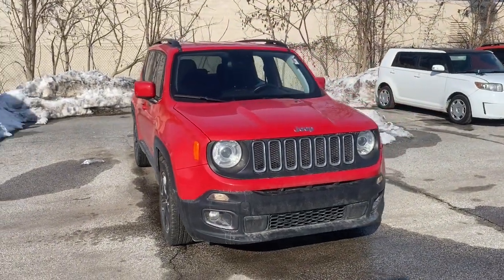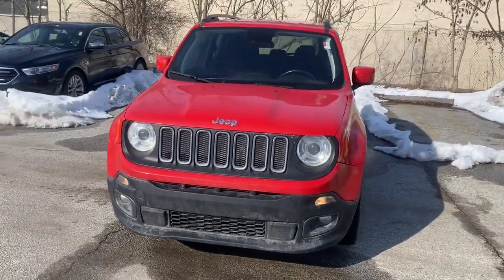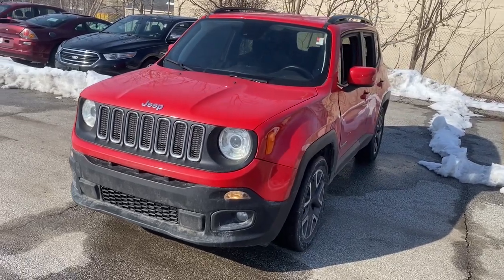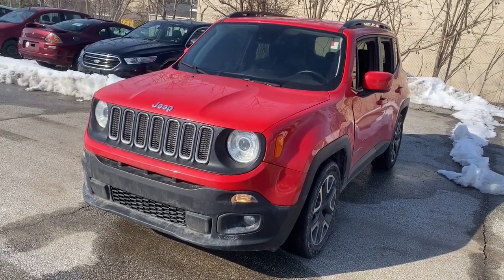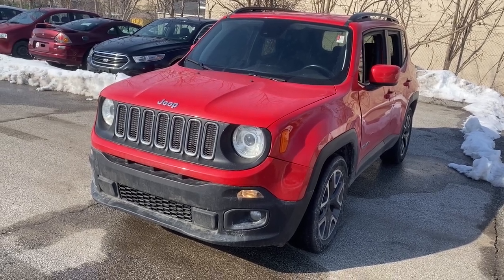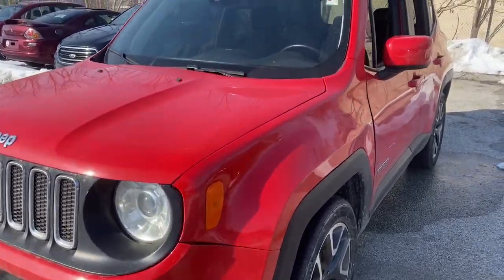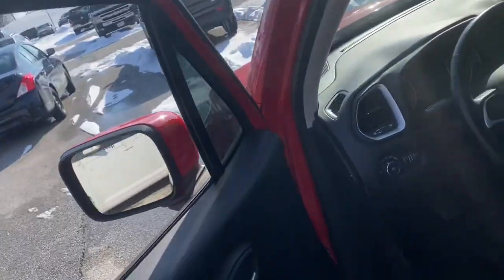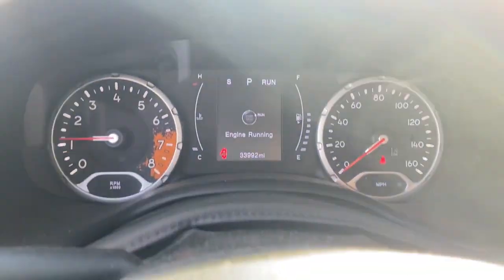2018 Jeep Renegade Willoughby, Painesville, Chardon, Chesterlane, Mayfield Heights OH J21033A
Colorado Red Used 2018 Jeep Renegade available in Willoughby, Ohio at Chrysler Dodge Jeep Ram of Willoughby. Servicing the Painesville, Chardon, Chesterlane, Mayfield Heights, OH area.

Recent Arrival! Renegade Latitude 4D Sport Utility 2.4L I4 9-Speed 948TE Automatic FWD Colorado Red Black Cloth Advanced Technology Group All-Season Floor Mats Automatic High Beam Headlamp Control Blind Spot & Cross Path Detection Cold Weather Group Full Speed Forward Collision Warning Plus Heated door mirrors Heated Front Seats Heated Steering Wheel High-Intensity Discharge Headlamps Lane Departure Warning Plus ParkSense Rear Park Assist System Passive Entry Remote Start Package Passive Entry/Keyless Go PTC Auxiliary Interior Heater Quick Order Package 2EJ Rain Sensitive Windshield Wipers Safety & Security Group Security Alarm Tonneau Cover Windshield Wiper De-Icer.brbrOdometer is 15892 miles below market average! 22/30 City/Highway MPGbrbrAwards:br  * 2018 KBB.com 10 Best All-Wheel-Drive Vehicles Under $25000   * 2018 KBB.com 10 Coolest New Cars Under $20000   * 2018 KBB.com 10 Best All-Wheel-Drive Vehicles Under $30000   * 2018 KBB.com 10 Most Awarded Brands